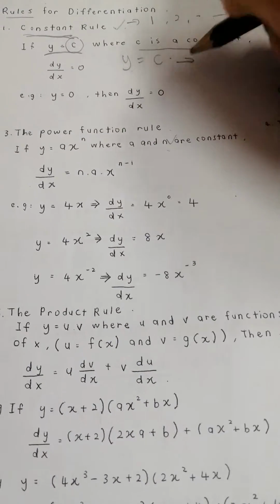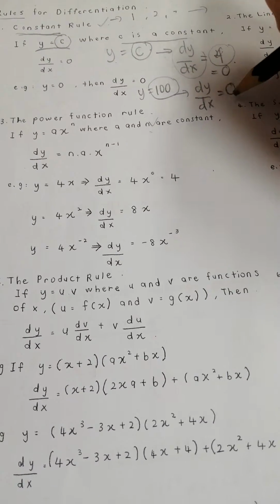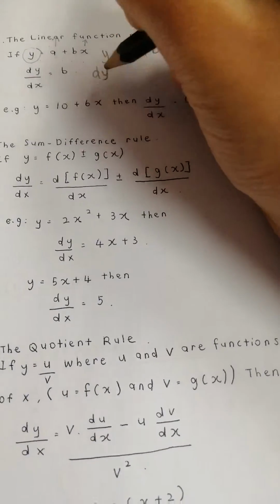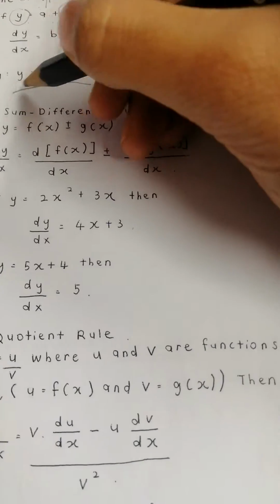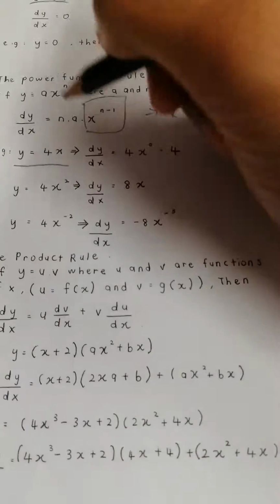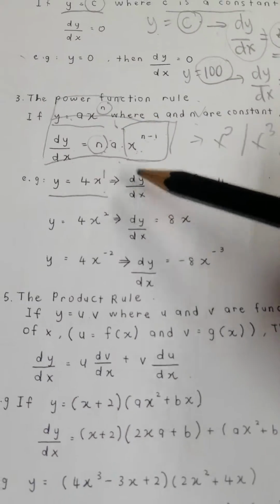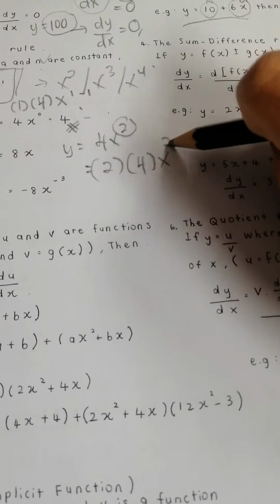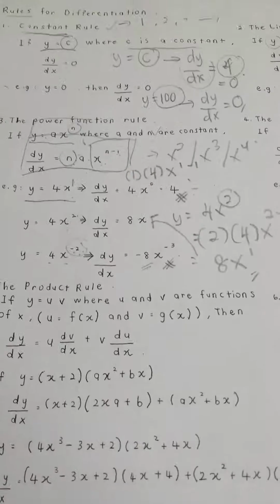Mock Teaching (Ibnu Sina)